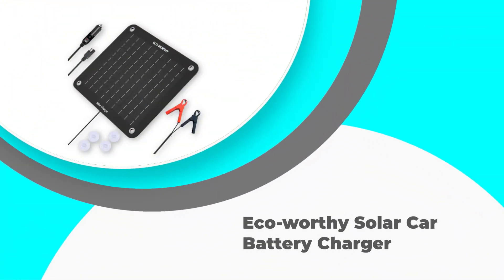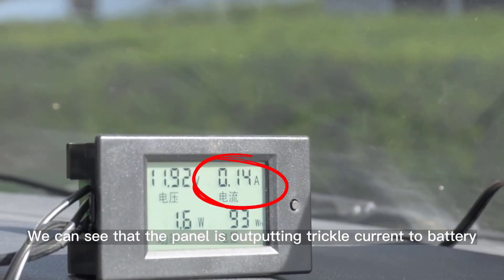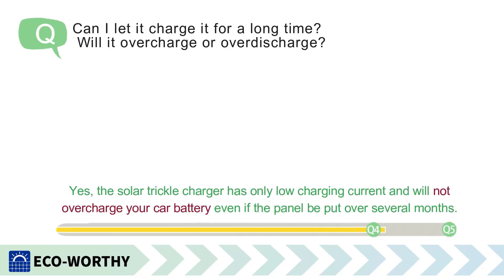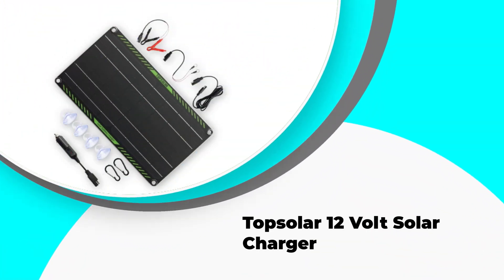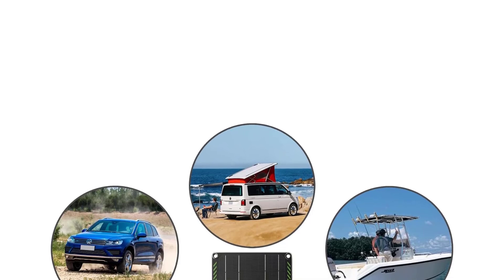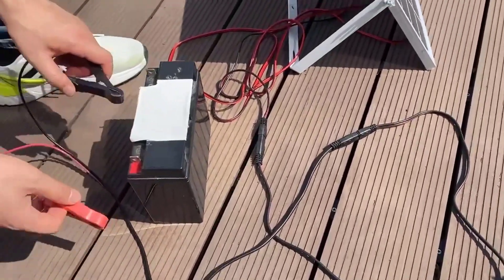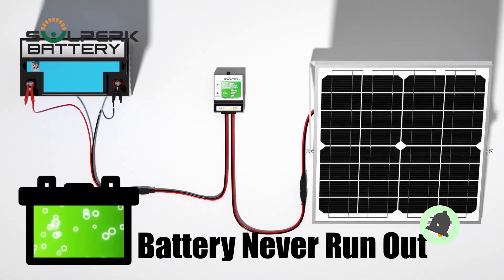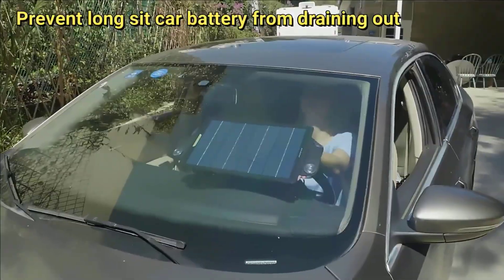✅Top 5: Best Solar Charger for Car In 2025 👌 [ Amazon Solar Charger's ]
👇 Looking for the best solar charger for your car? In this video, we review the top solar chargers that keep your car battery powered up wherever you go. Perfect for emergencies, off-grid adventures, or eco-conscious drivers, these solar chargers are reliable, efficient, and budget-friendly. Learn about their features, compatibility, and how to choose the best one for your vehicle. Don’t let a dead battery ruin your day—watch now to find the perfect solar solution! 👇

00:00 - Introduction

✨ 00:30 - [5] ECO-WORTHY Solar Charger

✨ 01:27 - [4] Sunway Solar Car Battery Charger

✨ 02:22 - [3] Topsolar  Solar Charger

✨ 03:32 - [2] SOLPERK Solar Panel

✨ 04:37 - [1] POWOXI Solar Charger

✦ Top 5
      Link:

✦ Top 5
      Link:

✦ Top 5
      Link:

✦ Top 5
      Link:

     qualifying purchases.